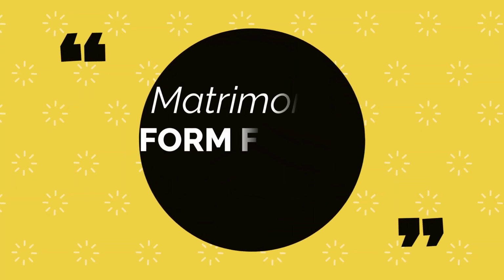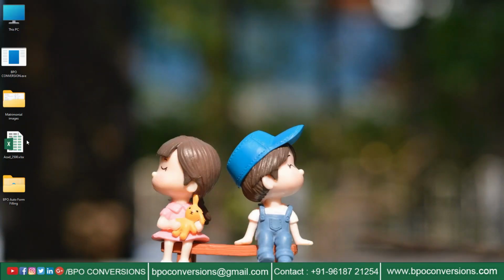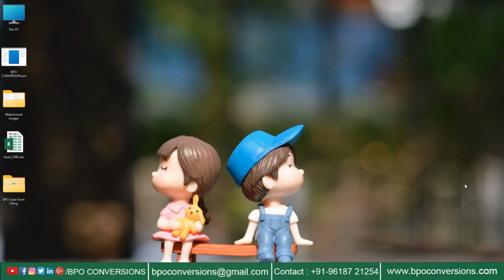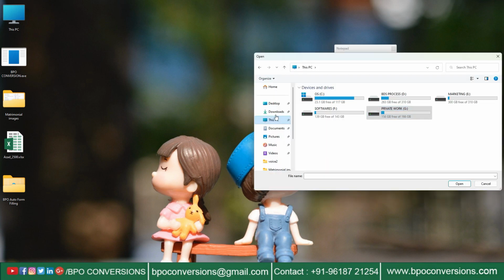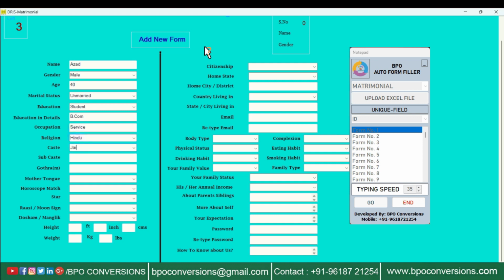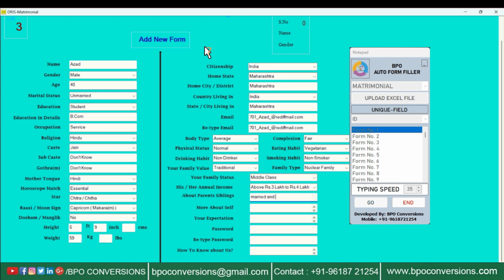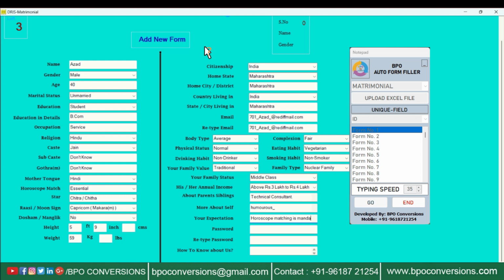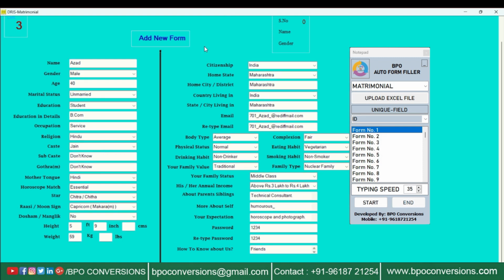Matrimonial Data entry Form Filling Auto typer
Hello Lovely Peoples, BPO Conversions is back with a new video again. This video is explaining you about Matrimonial Data entry Form-Filling Auto typer software.

Matrimonial Data Entry :-
The matrimonial form filling helps to collect the data of the person who need the matrimonial relationships. This is a domestic form filling project. It is an offline process. Each form will contain 41 fields. An individual will get the data in PDF format and have to type it in the software provided by the company. An individual can type manually in 10-12 minutes which is very difficult.

Do you really think that it is possible to complete the matrimonial form filling process within the time duration?
Not at all possible to do so.. Hence, BPO Conversions is here with a great automation tool called BPO Auto Typer software.
1.Our BPO Auto form filler stimulate keyboard key strokes just like manual typing.Matrimonial Data entry Form-FillingIt means client software cannot detect auto typer.
2.It is easy to select record in auto typer by dropdown.
3.Provision to adjust the typing speed.
4.Provision to randomize typing speed which gives an impression like manual typing.
5.BPO Auto form filling software supports all special characters.

☛ Chapters for Matrimonial Form filling Auto typer SOFTWARE video ☚
00:00 - Intro
0:15  - We are showing Matrimonial Form Filling Data entry Images
0:30  - Showing Excel file converted by BPO Image to Excel Converter software
0:49  -  Opening BPO Form Filling Auto Typer Software
1:01  - Select Matrimonial Pattern On BPO Form Filling Auto Typing Software
1:03  - Uploading Excel File On BPO Auto Form Filler Software
1:08  - Choose form number on BPO Auto filler application
1:11  - Showing Data Entry Form Filling Software Of ( Matrimonial  Data Entry Form Filling )
1:12  - Click on Begin and place the cursor in the first field of data entry software
2:23  - Thanks For Watching Please Do Subscribe Our Channel ( Like & Comment )